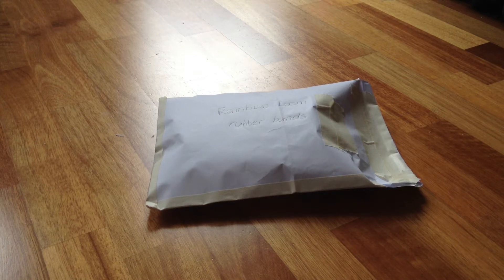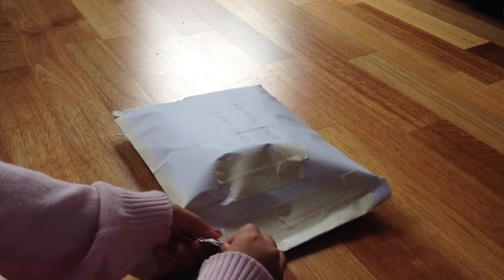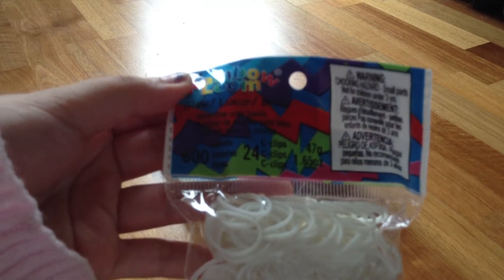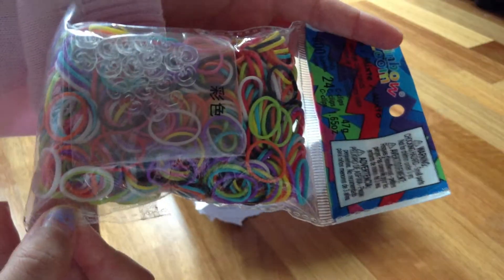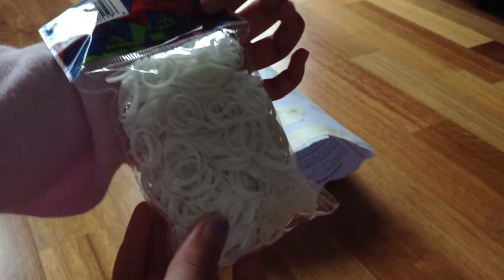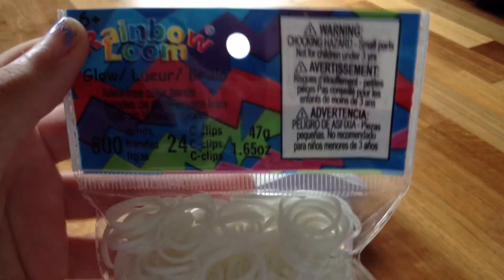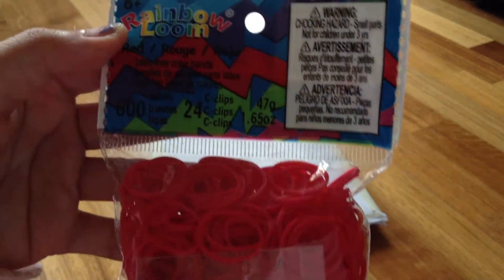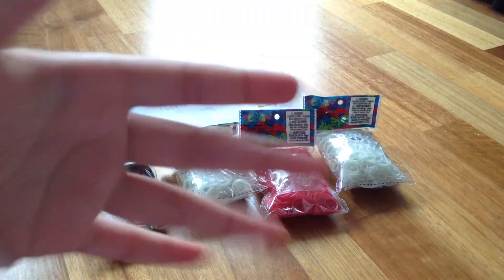Rainbow loom haul??? (TutorialsByN L)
Hi everyone, so rubber bands! Comment RRLL if you read the description! Love all around, N. L.